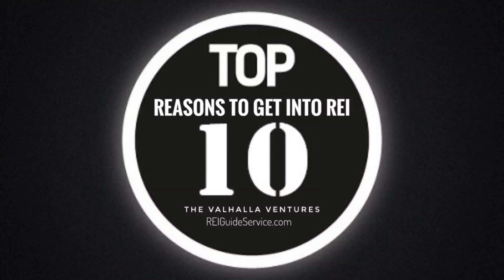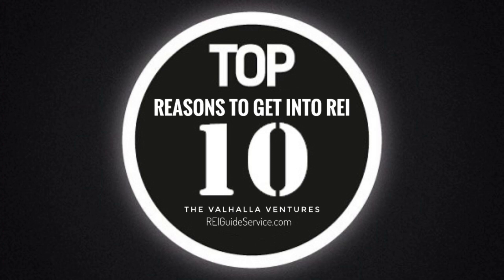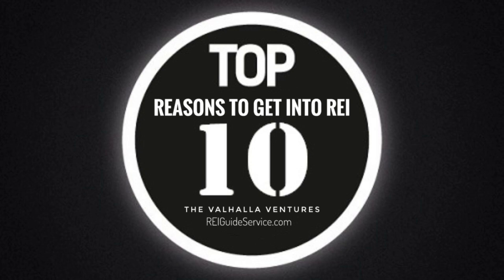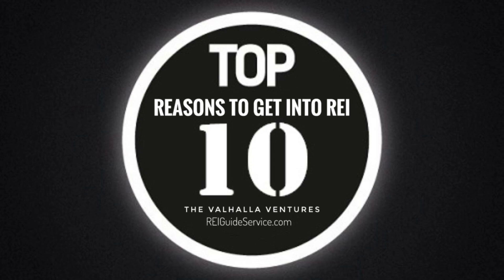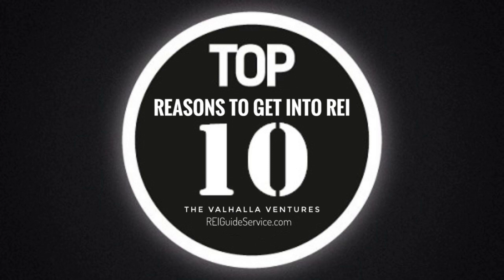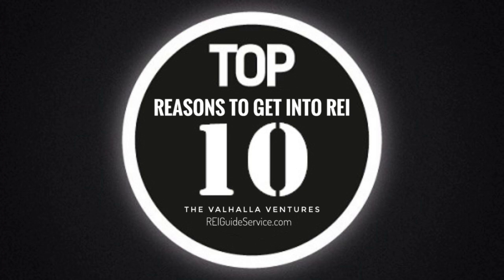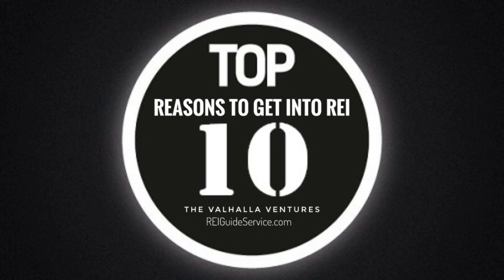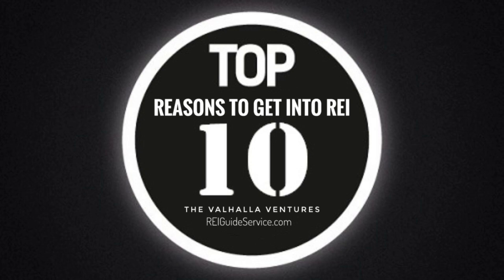Top 10 ways to invest in real estate.